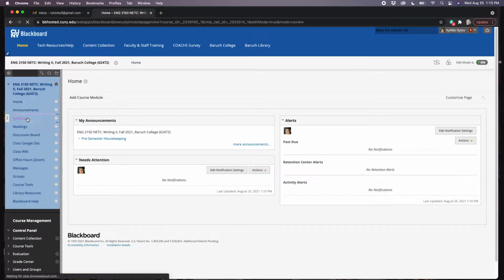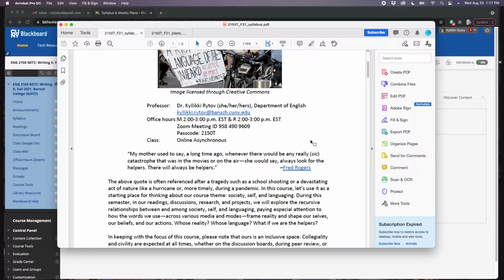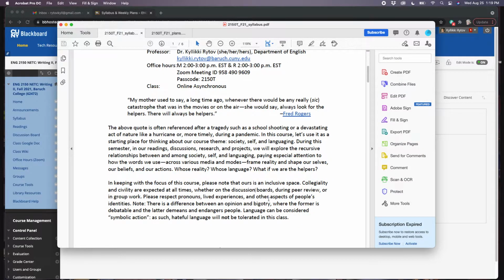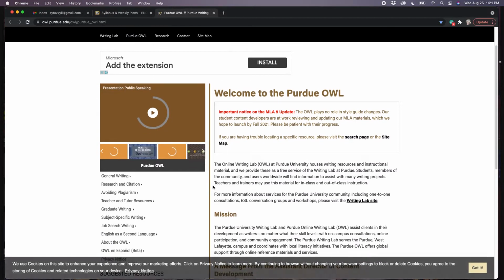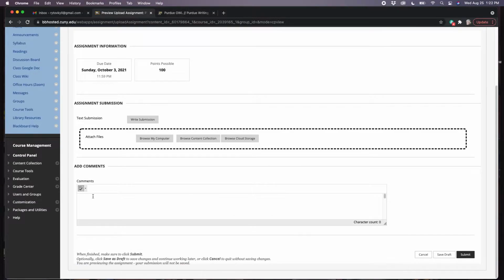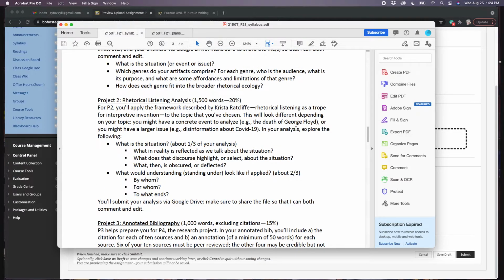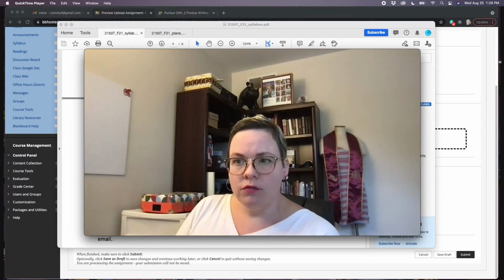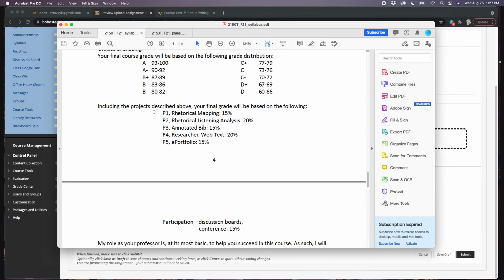ENG 2150T, Fall 2021: Intro to Syllabus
Introduction to the first part of the syllabus and the corresponding sections of Blackboard